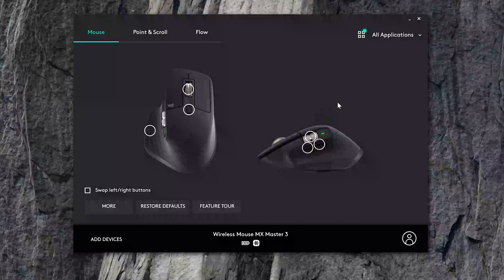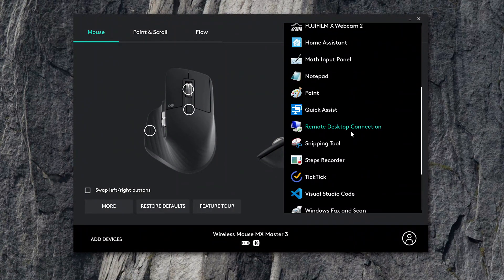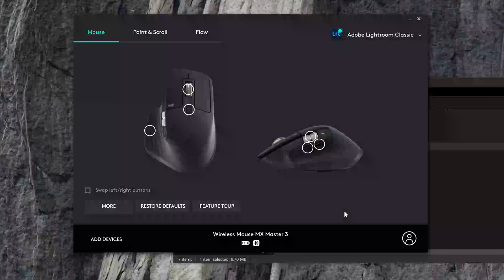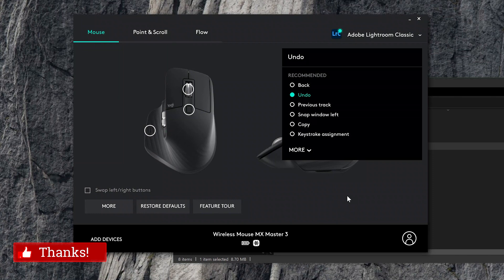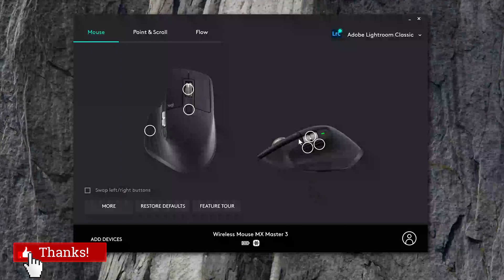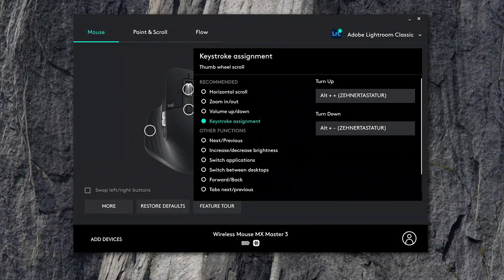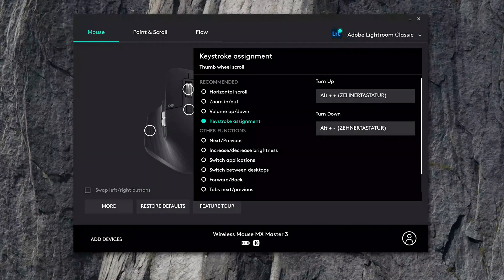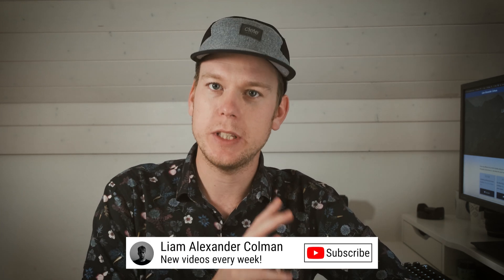How to Use the Logitech MX Master 3 in Lightroom Classic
The Logitech MX Master 3 is the perfect mouse for working in Lightroom Classic. Unfortunately, there is no preset available in Logitech Options for the application. Don't worry, setting up the MX Master 3 to work in Lightroom Classic is quickly done. Using my guide you can gradually adjust sliders using the thumb-wheel and set the side-buttons to do anything.

PRODUCTS MENTIONED

On Amazon (paid link)